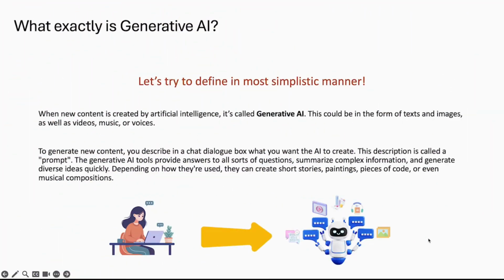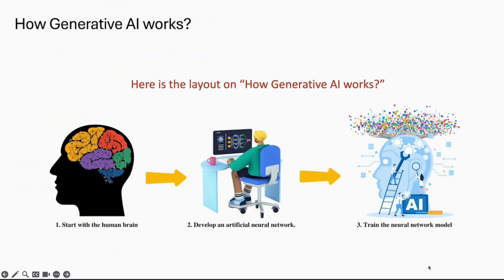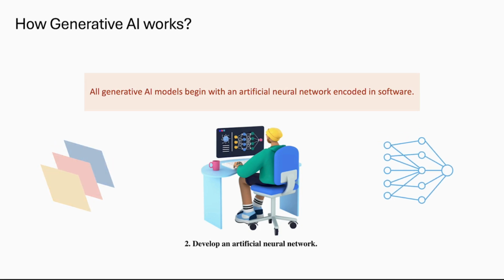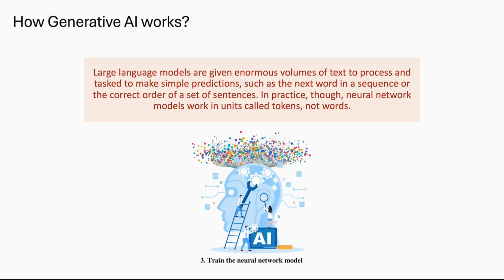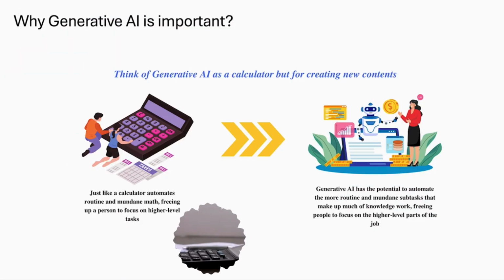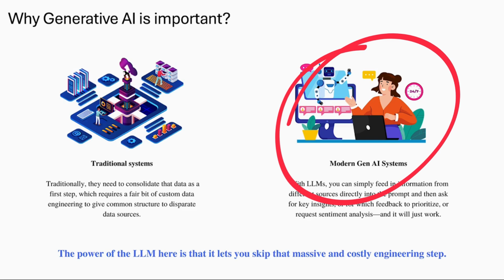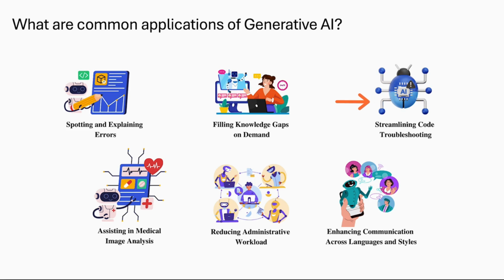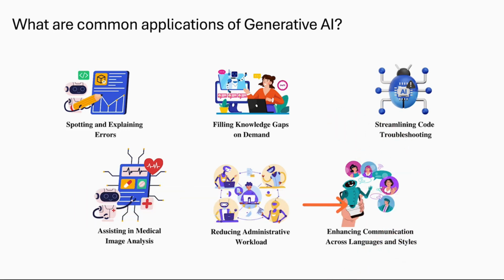🔍 Understanding Generative AI: What, Why, and How! 🔍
Welcome to our tech series, where we break down the biggest trends in technology into three simple questions: What, Why, and How. In today’s video, we’re diving into Generative AI—a technology that’s redefining creativity and productivity across industries. Whether you’re an executive, team leader, or just curious about the potential of AI, this video is for you!

Here’s what we cover:

      A straightforward explanation that makes it easy to understand.

      The basics of neural networks and how AI learns from data.

      Discover the real-world applications and benefits for businesses and individuals alike.

- What are the common applications?
      Generative AI can do amazing things, from creating content to enhancing productivity and more! Join us as we make this complex topic simple and relatable.